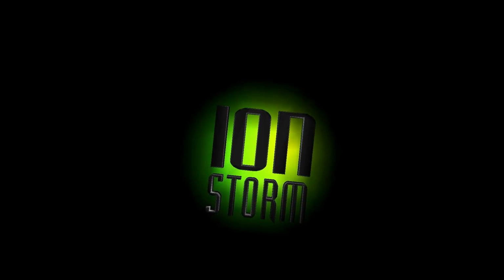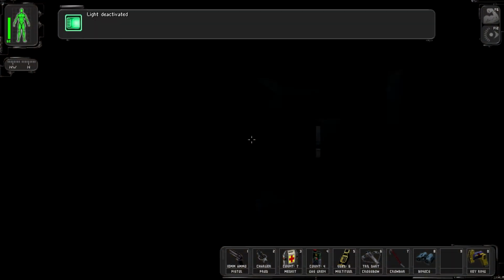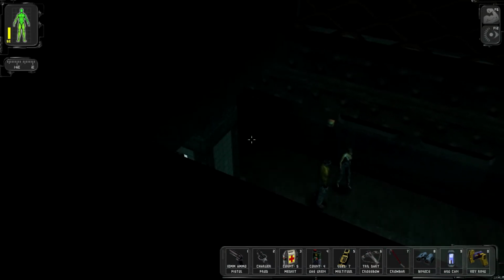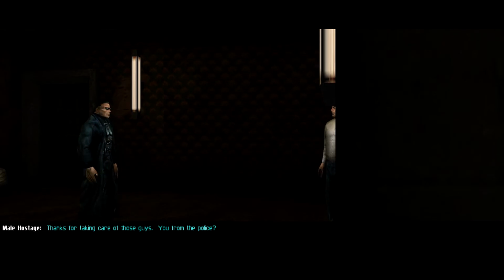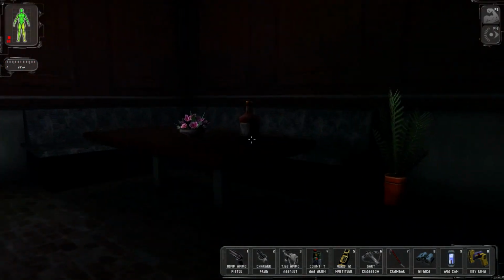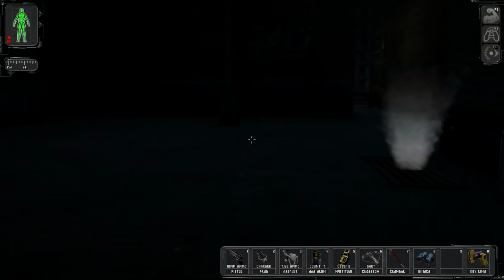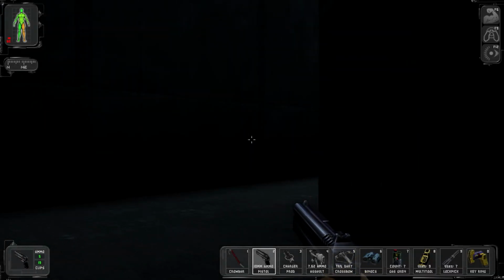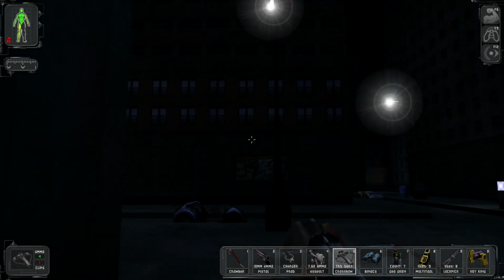Deus Ex: Game of the Year Edition - Lets Play - Part 2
Welcome to the second part of my lets play for the original Deus Ex, This Episode, we visit castle Clinton, rescue some hostages in a NYC subway and a a hotel. Seem some of the sights of NYC and investigate a secret underground Lab.